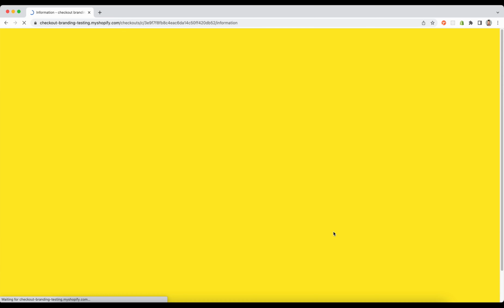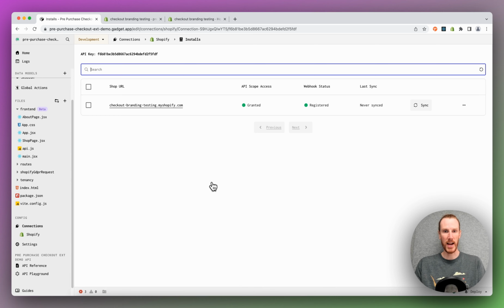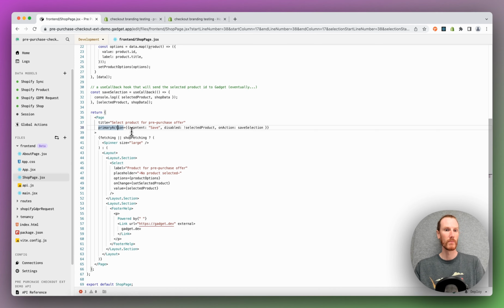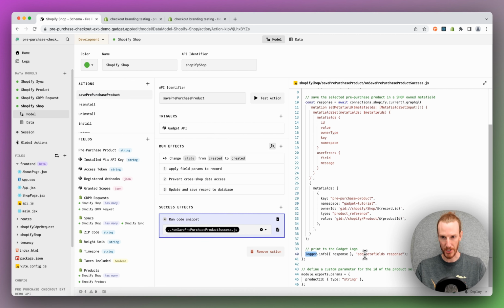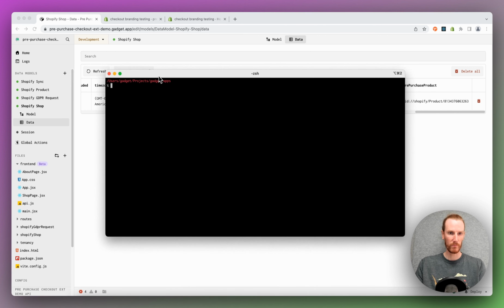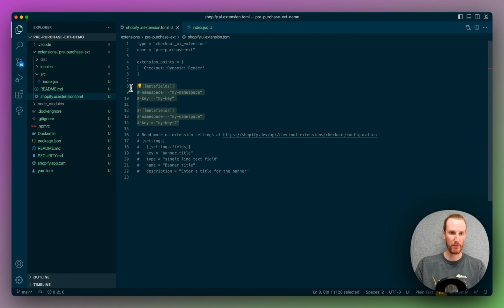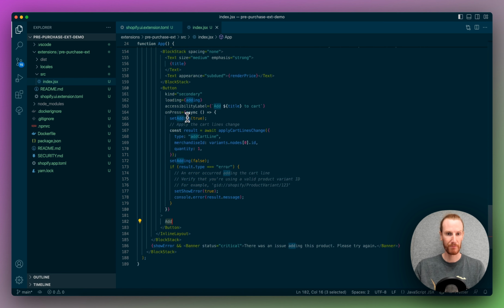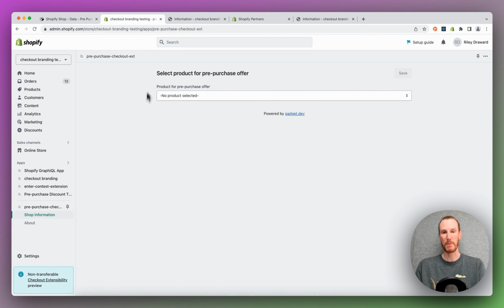Build a Shopify pre-purchase checkout extension in 25 minutes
This video uses an older version of Gadget! The written version on our site is always up to date - find it

Follow along with Riley as he builds a pre-purchase app for the Shopify checkout using a checkout UI extension and Gadget.

This step-by-step tutorial will teach you how to build Shopify checkout UI extension apps using Gadget. By the time you're done building, you will have an embedded admin app used by merchants to select a product, and a deployed checkout UI extension that can be dynamically placed in a store's checkout.

and sign up for your free Gadget account.

Chapters:
00:00 Intro
00:29 Connect to Shopify
04:49 Build an embedded admin UI
08:44 Write selected product ID to a metafield
16:00 Create a checkout UI extension
24:51 Test the extension
25:46 Deploy the extension to Shopify
27:54 Outro & next steps